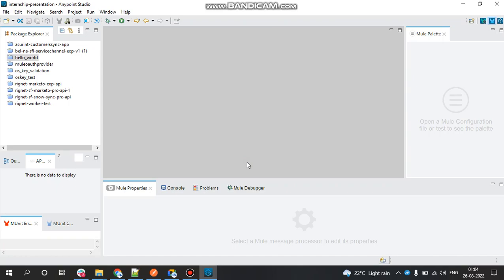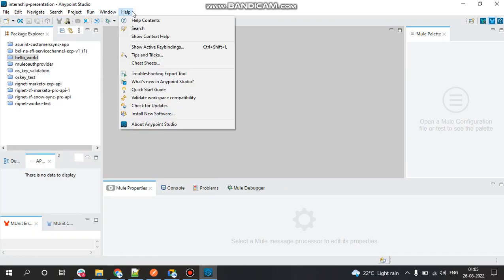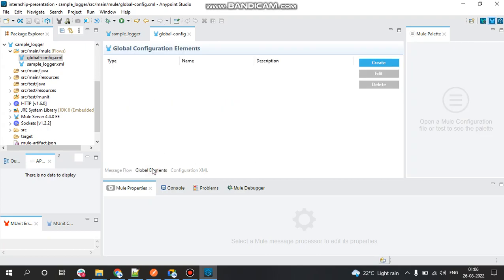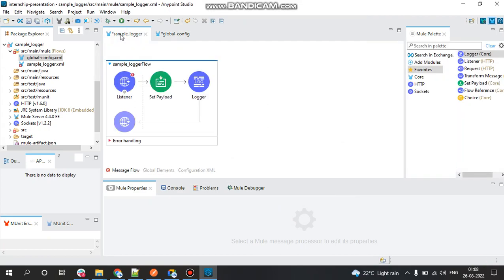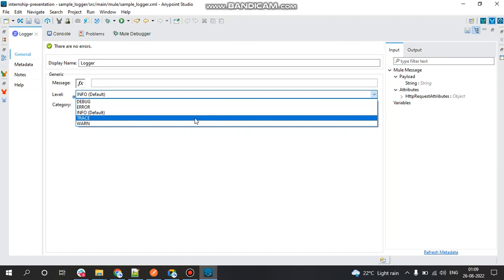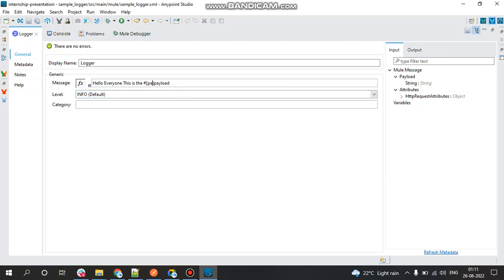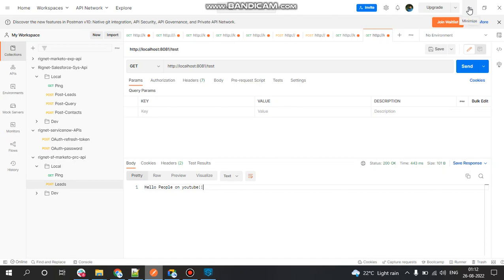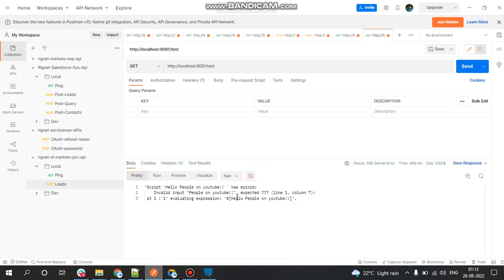Request Response with Logger in Mule4